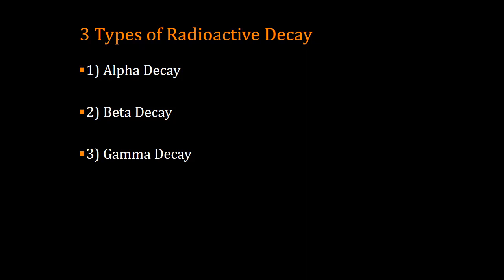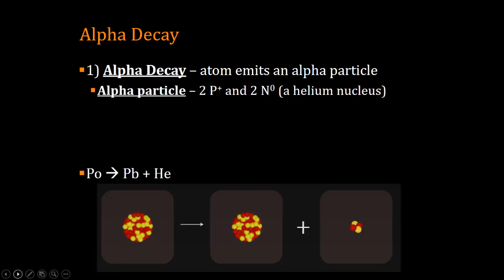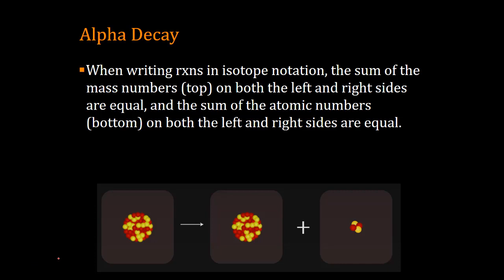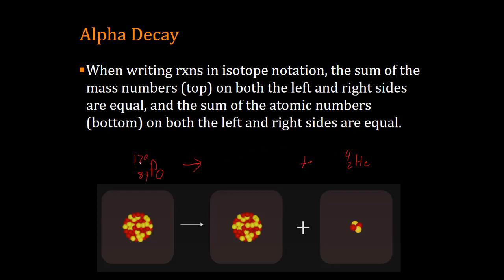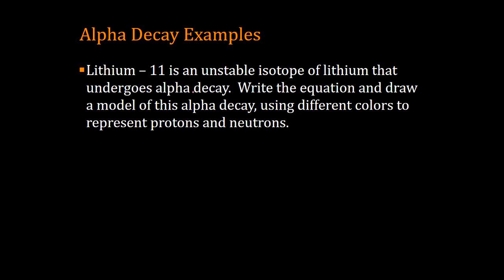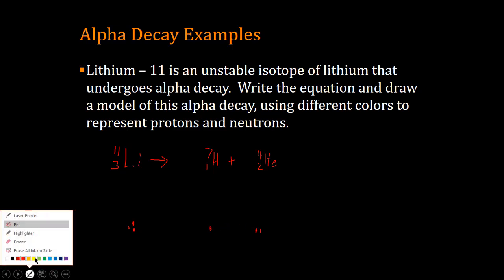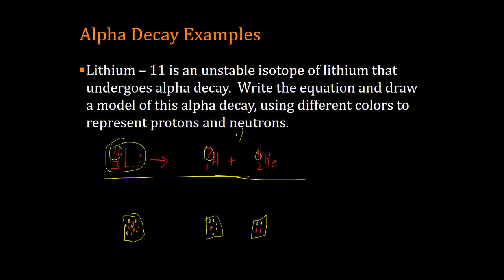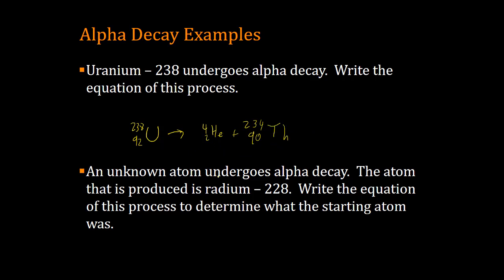Chem lesson 3.2B Alpha Decay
Alpha decay